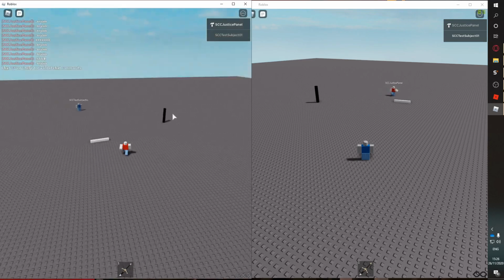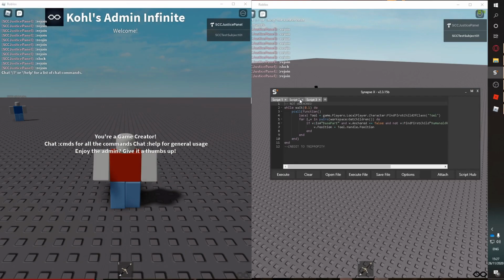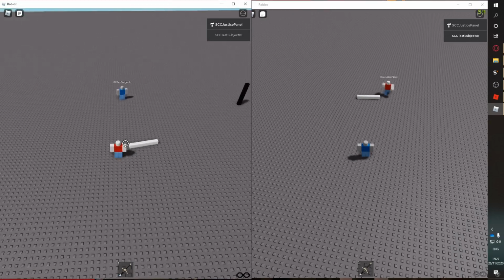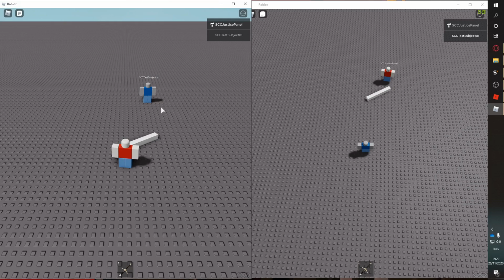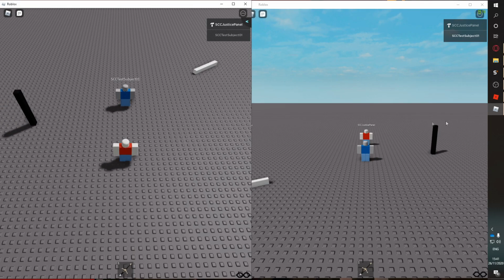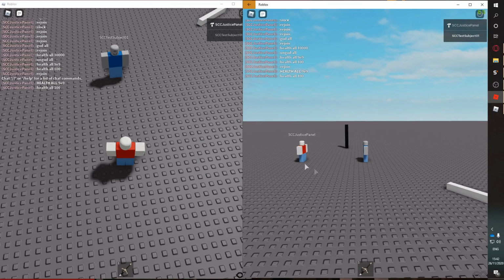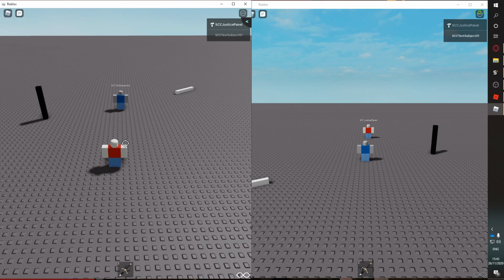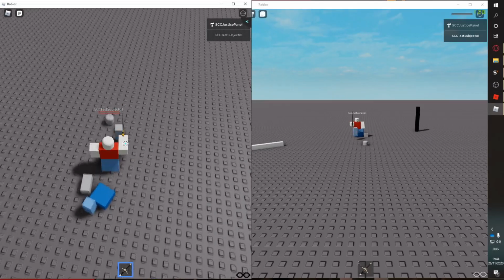Justice Panel: CBring Explained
If you have any questions DM me.
Arran#5449